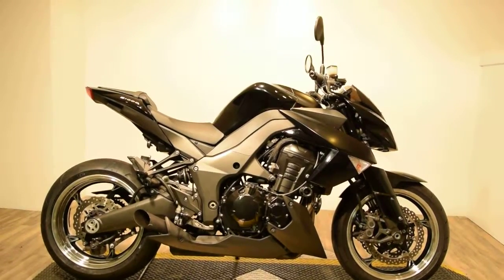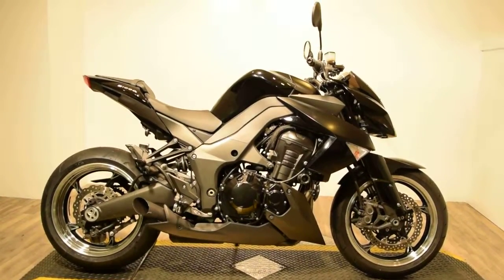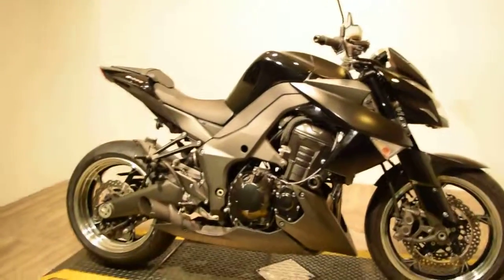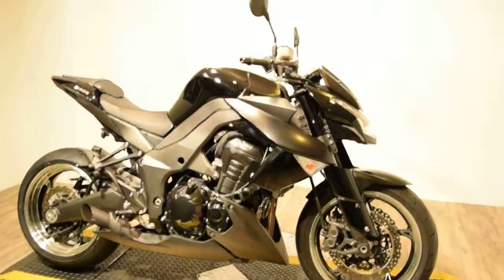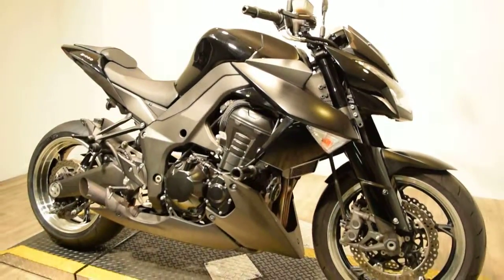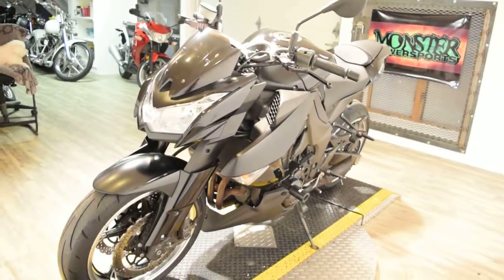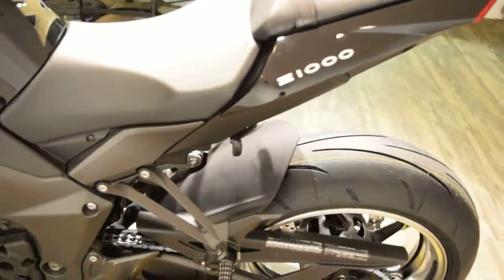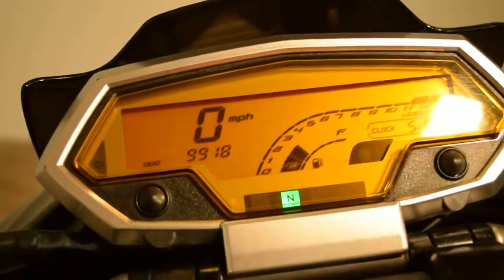2011 Kawasaki Z1000 for sale MONSTER POWERSPORTS, Wauconda IL!